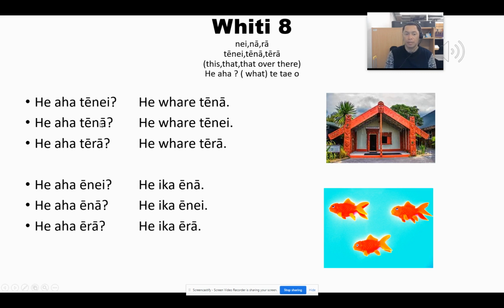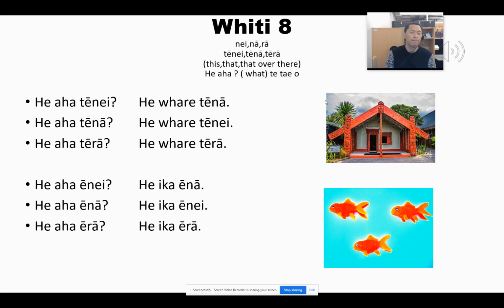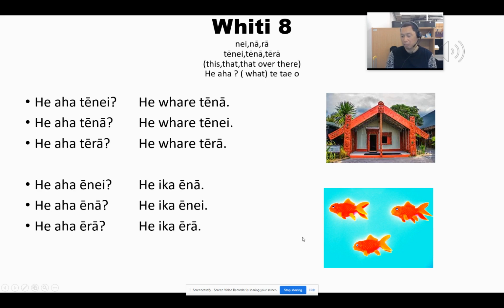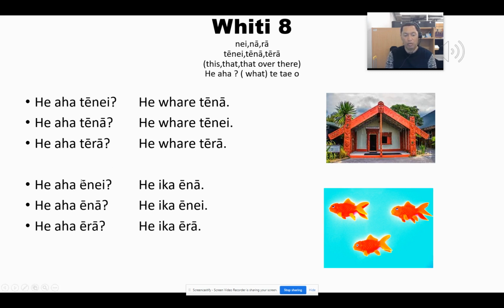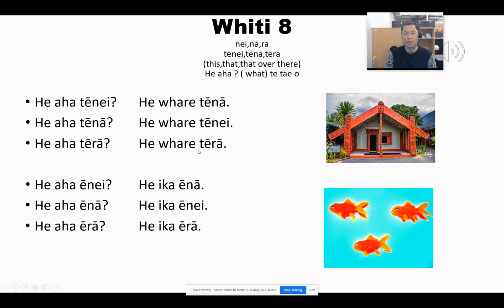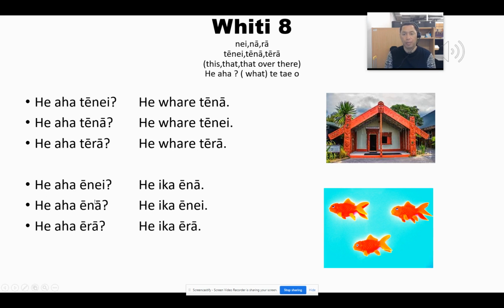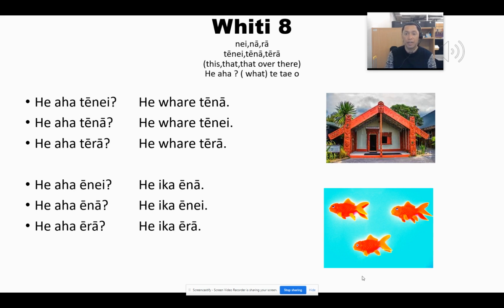nei na ra tenei tena tera